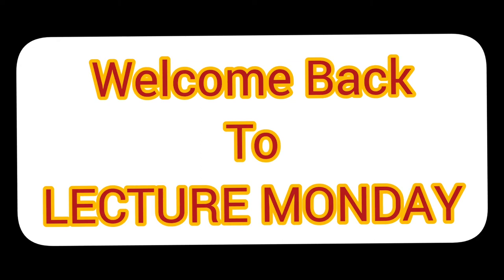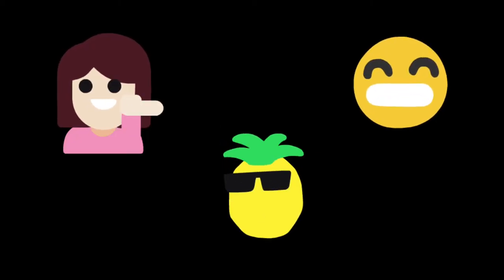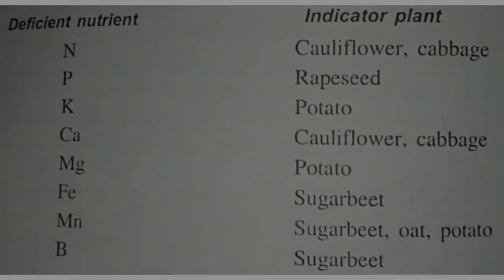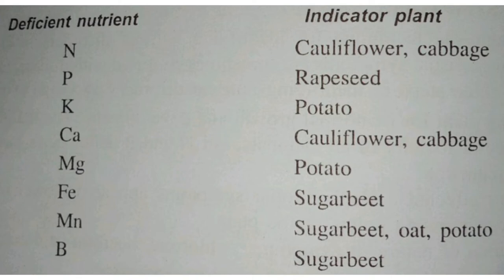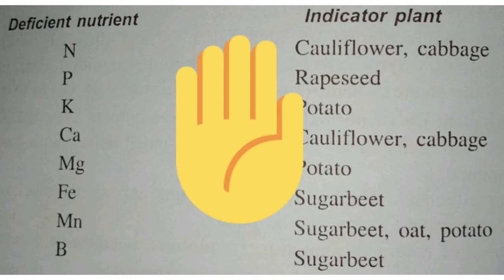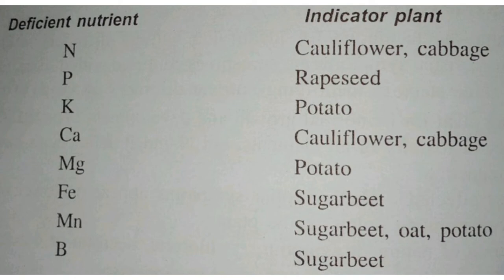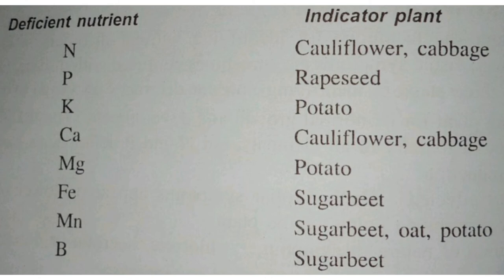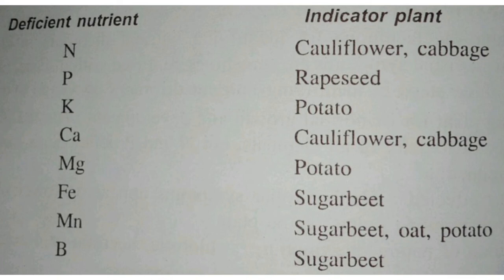Indicator Plants | Deficient Nutrient | JRF | LECTURE MONDAY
Source
A competitive Book of Agriculture
      - Nem Raj Sunda

Fundamentals of Agriculture
         Arun Katyayan

@ girlwith_thousandwords